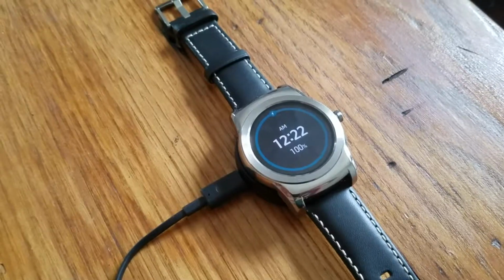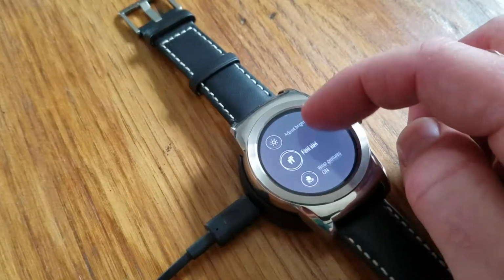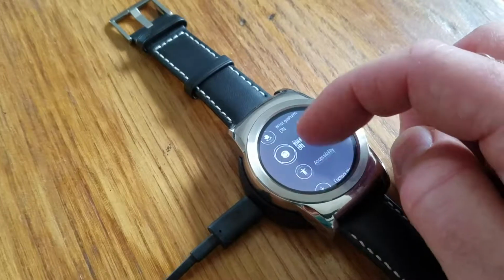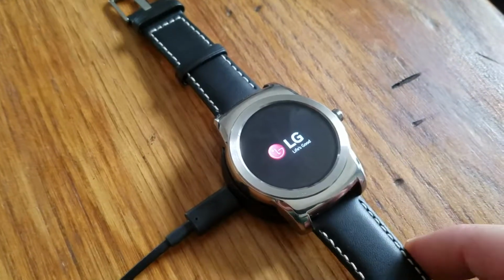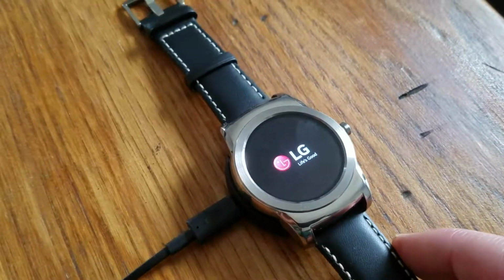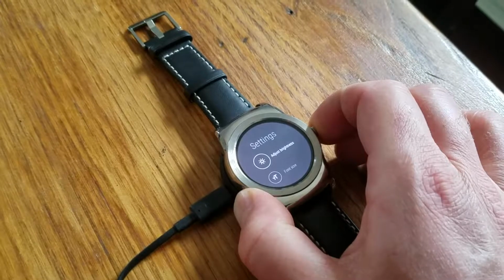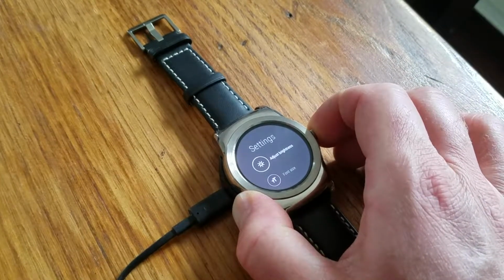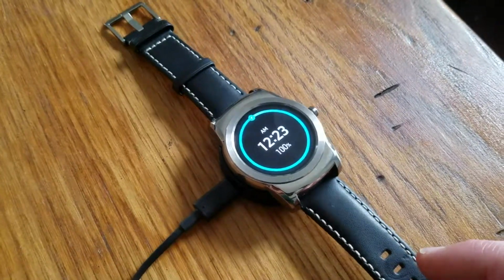How to Reset LG Urbane Smart Watch W150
Learn how two ways to quickly reset the LG Urbane Smart Watch.